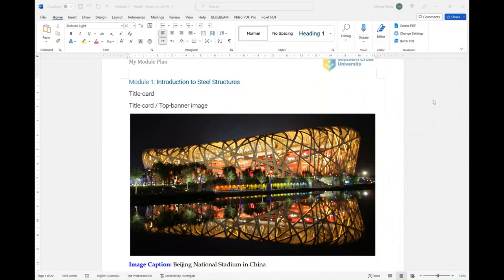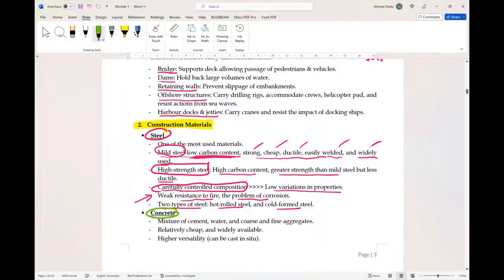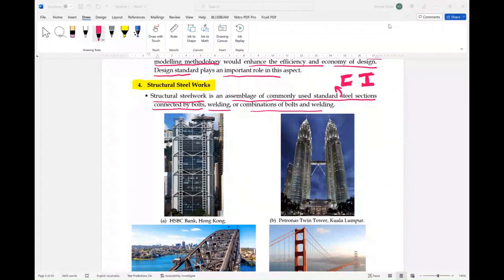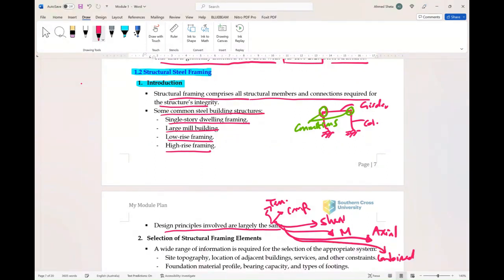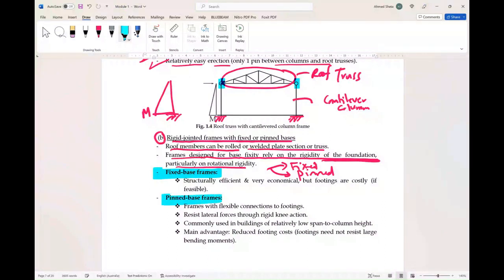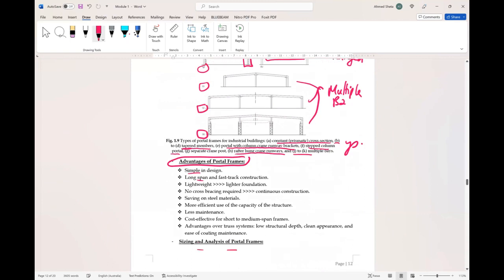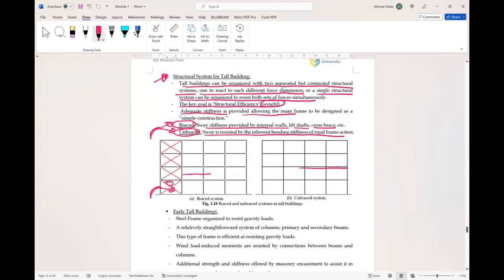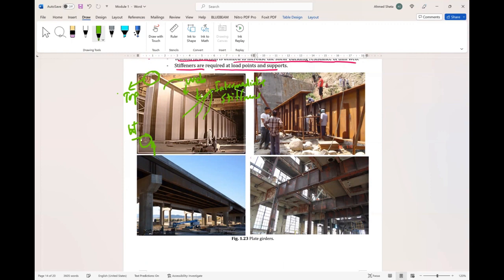Module 1: Introduction to Steel Structures